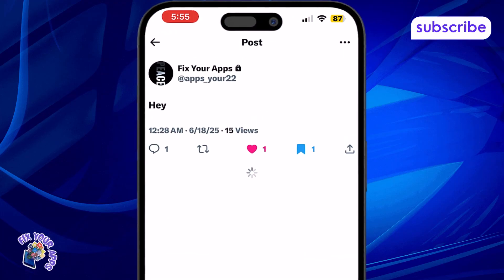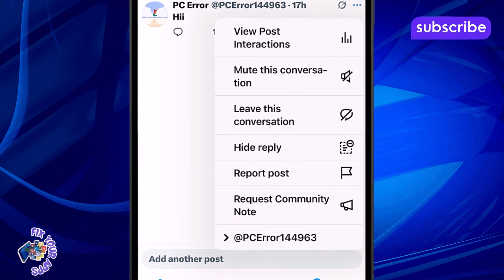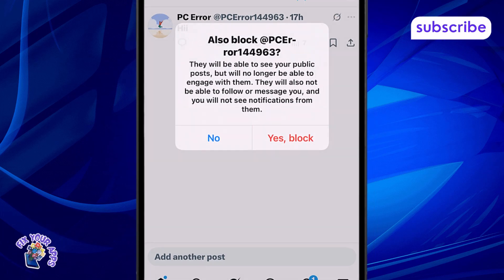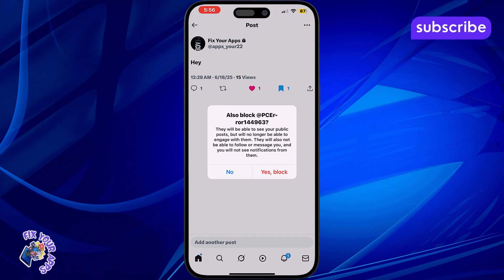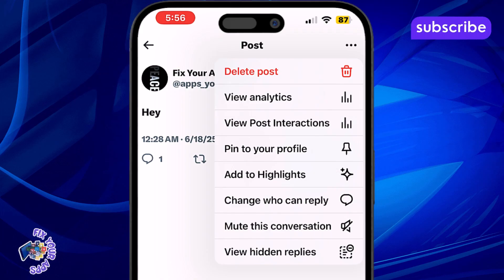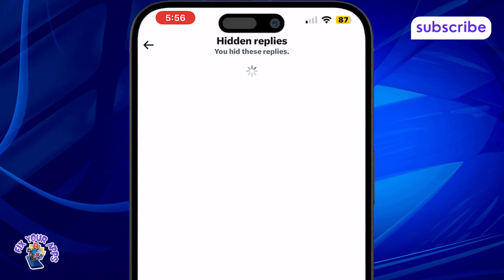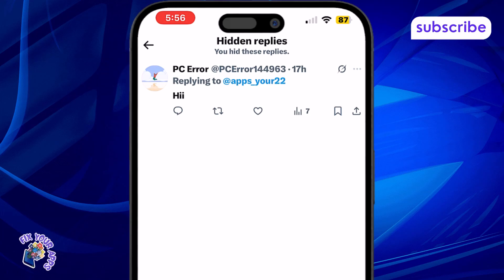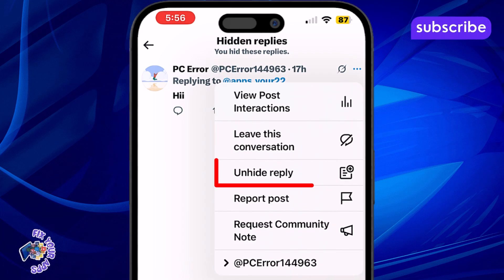How To Hide Replies or Comments on Twitter/X - Detailed Tutorial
How To Hide Replies or Comments on Twitter/X

Twitter, now known as X, gives users the option to hide replies on their posts to keep conversations focused or remove off-topic or disruptive comments. This feature helps manage what others see under your tweets and provides a cleaner experience for both you and your followers. In this video, we explain what it means to hide replies or comments, how it changes visibility, and why users might want to use it for moderation or privacy. It’s especially useful for creators, brands, or anyone dealing with unwanted attention online.

- Hide specific replies on X (Twitter) posts
- How to manage tweet comments on iPhone
- Control visibility of replies in Twitter threads
- Remove unwanted responses from Twitter posts
- Adjust conversation settings on Twitter/X app